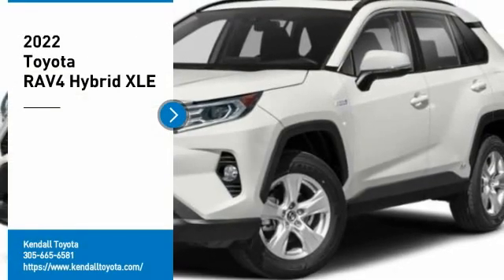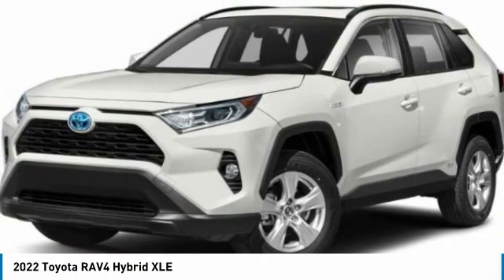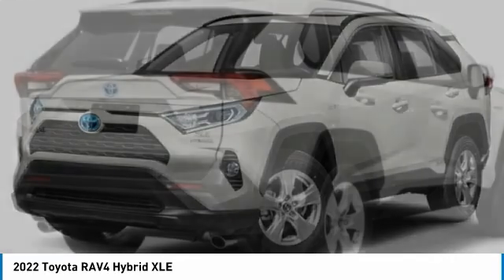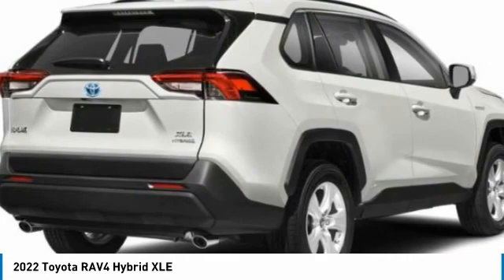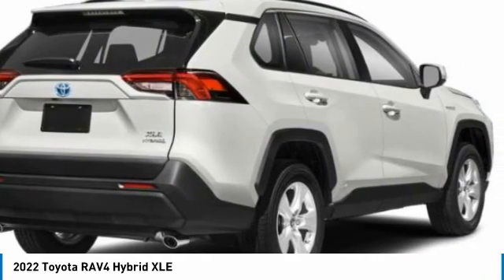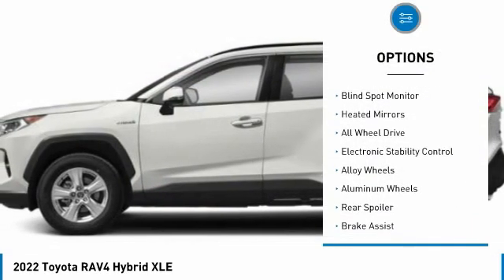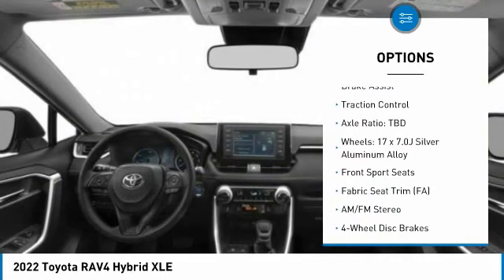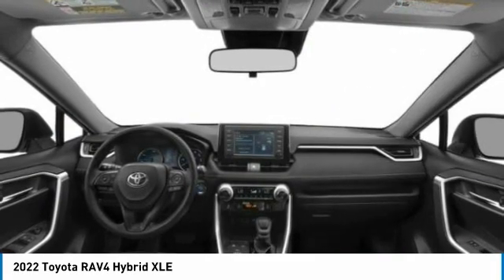2022 Toyota RAV4 T33344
2022 Toyota RAV4 Hybrid XLE

Kendall Toyota
10943 S Dixie Hwy

2022 Toyota RAV4 Hybrid XLE 4D Sport Utility Lunar 2.5L 4-Cylinder AWD 41/38 City/Highway MPG. This vehicle is located at Kendall Toyota in Miami on 10943 South Dixie Highway Miami, FL 33156 with convenient access from the Palmetto Expressway SR 826 with access to Miami, Coral Gables, Doral and Hialeah. Have questions on the best new or used cars available for you? Looking for the best price on a new Toyota RAV4 in Miami? Listed as $32459, this RAV4 may qualify for additional dealer discounts and incentives from Kendall Toyota. Miami Toyota buyers will find great deals, low financing, and lease options with $0 down payment due at signing with approved credit. Ready to buy? You can customize your payment and get it delivered to your home anywhere in Miami-Dade or Broward County. Since its debut, the RAV4 has been a top-selling SUV in Miami offering plenty of room, versatility, affordability, and legendary Toyota reliability. The latest RAV4 offers a new modern, chiseled exterior with high-quality interior components to complete a truly all-around package. The engineering fit and finish of the new RAV4 makes this the best RAV4 ever made. Its not just about legendary reliability. A vehicle needs to have safety and connected technology to be world-class. The RAV4 delivers with Toyota Safety Sense 2.0 to keep you safe that includes: Pre-Collision System with Pedestrian Detection (PCS w/PD), Lane Departure Alert with Steering Assist (LDA w/SA), Automatic High Beams (AHB), Road Sign Assist (RSA), Lane Tracing Assist (LTA), Full-Speed Range Dynamic Radar Cruise Control (DRCC). Plus, Apple CarPlay, Android Auto, and Amazon Alexa keep you connected to your home in Miami and beyond. The final price includes ToyotaCare no-cost maintenance with 24-hour roadside assistance covering you for 2 years or 25,000 miles, whichever comes first.